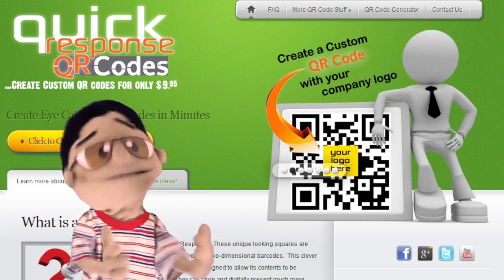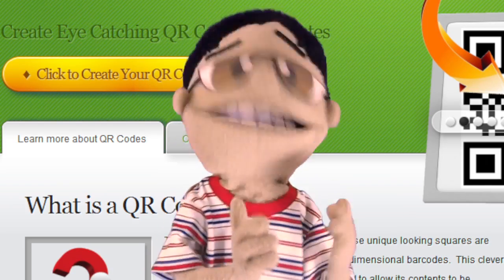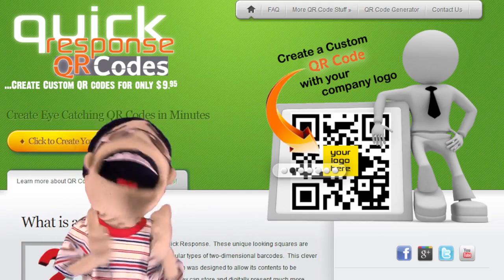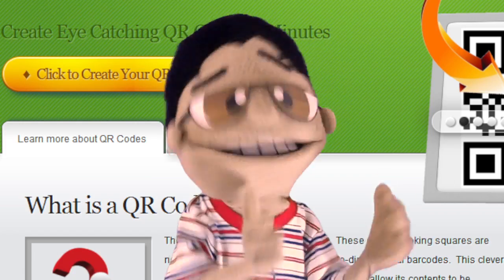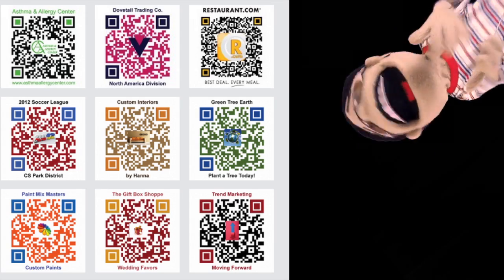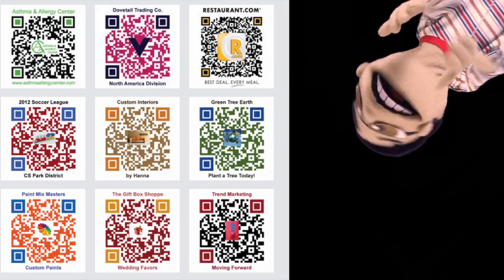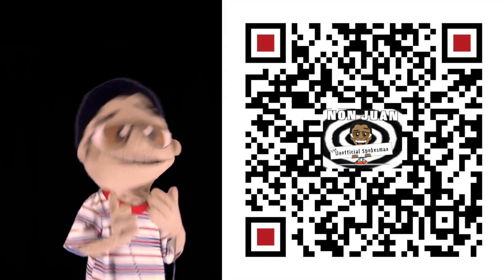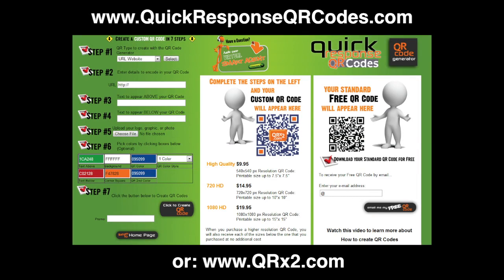Easy Full color Custom QR Codes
Custom QR Codes with full colors and your own logo Make your QR Codes stand out from your competition with a uniquely branded QR Code.